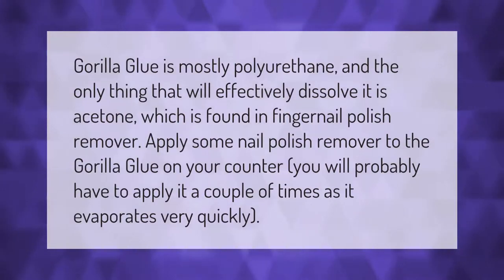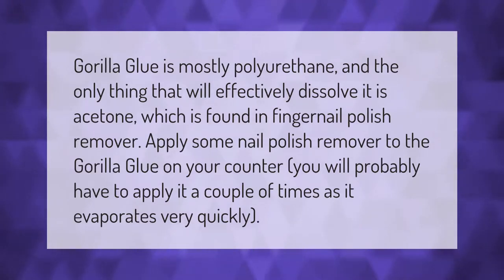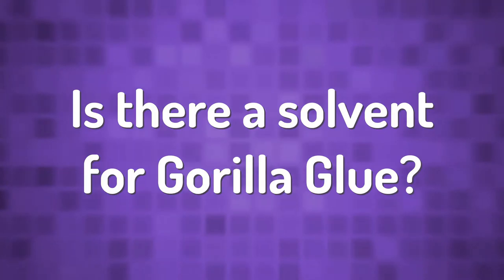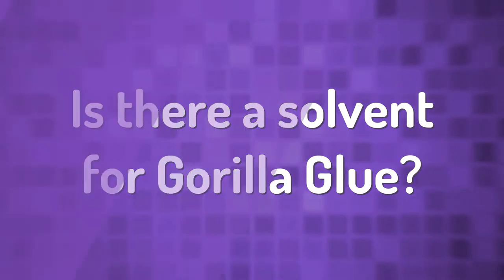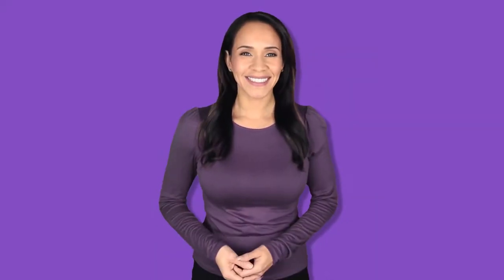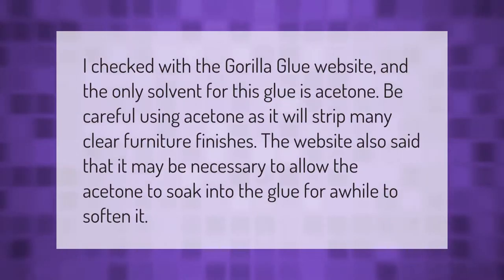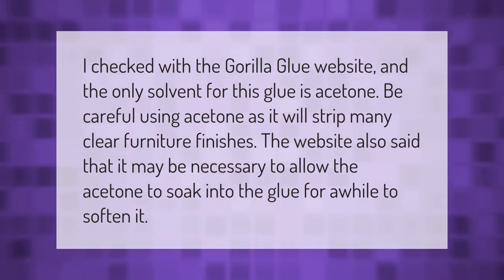Will Goo Gone remove Gorilla Glue?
00:00 - Will Goo Gone remove Gorilla Glue?
00:38 - Will nail polish remover remove Gorilla Glue?
01:11 - How do you unstick Gorilla Glue from skin?
01:41 - Is there a solvent for Gorilla Glue?

Laura S. Harris (2021, February 11.) Will Goo Gone remove Gorilla Glue?
    AskAbout.video/articles/Will-Goo-Gone-remove-Gorilla-Glue-219998